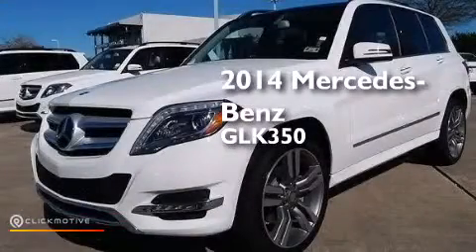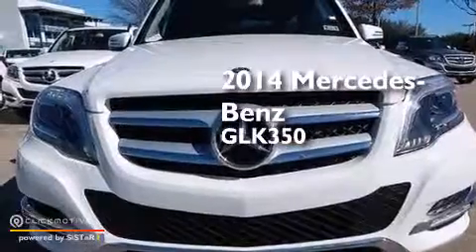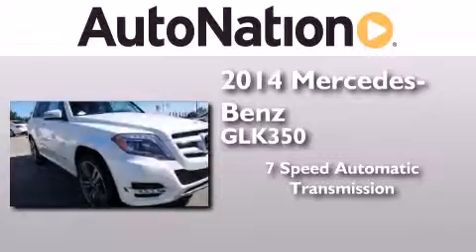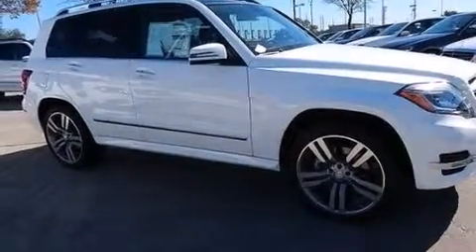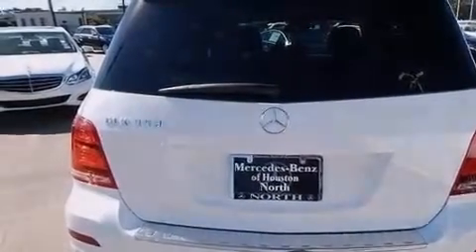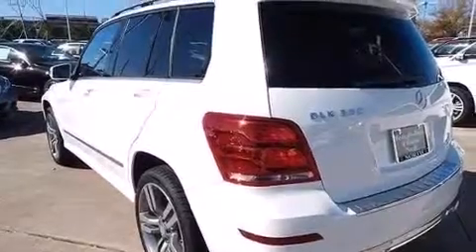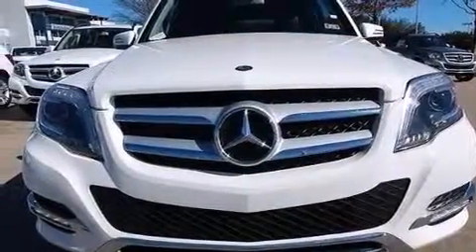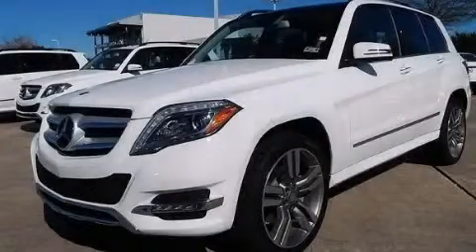2014 Mercedes-Benz GLK350 Houston TX 77090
We have been honored to serve the Houston TX area , we promise that your experience at our dealership will exceed your expectations ! Year : 2014 Make : Mercedes-Benz Model : GLK350 Engine : Premium Unleaded V-6 3.5 L/213 Trans . : Automatic Exterior : Polar White Miles : 9 Interior : Black Mercedes-Benz of Houston North 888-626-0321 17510 I-45 North Freeway Houston , TX 77090